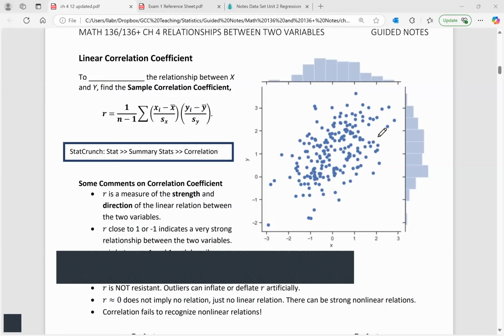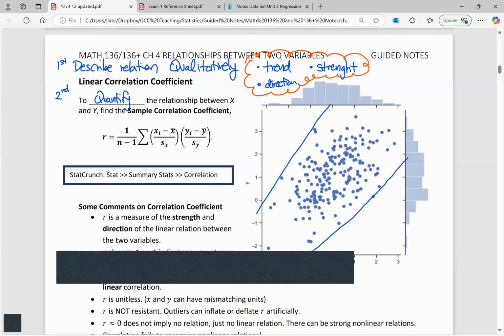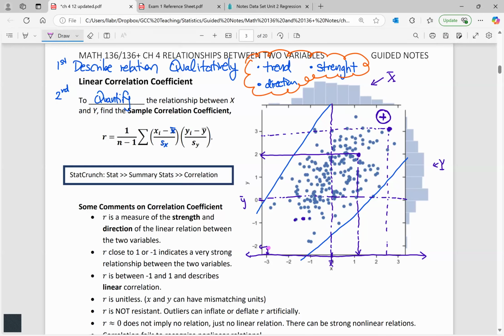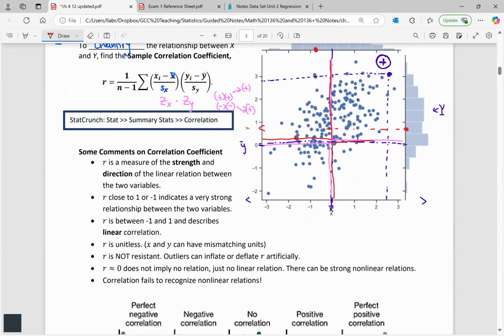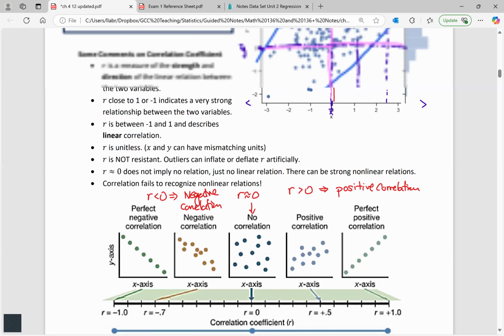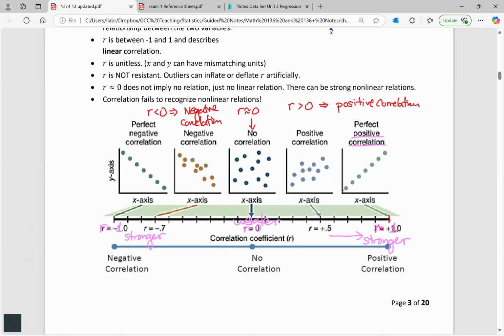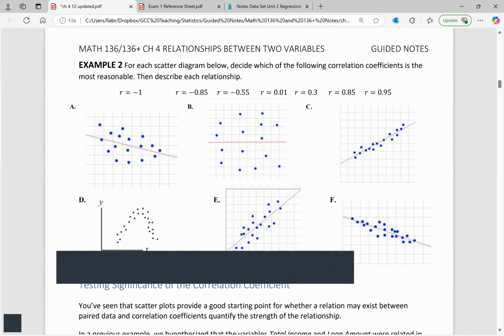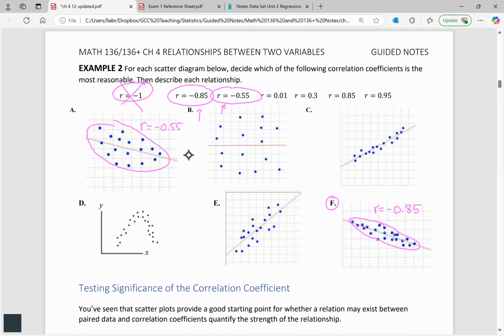2.1 Correlation Coefficient Explanation & Example